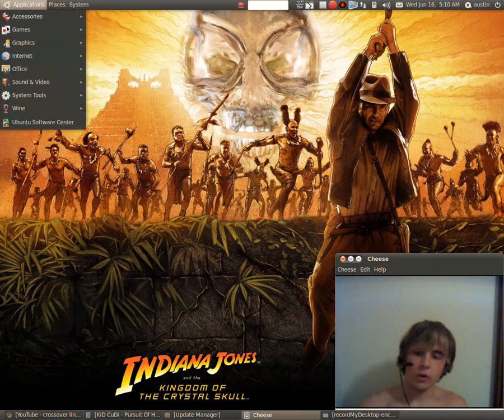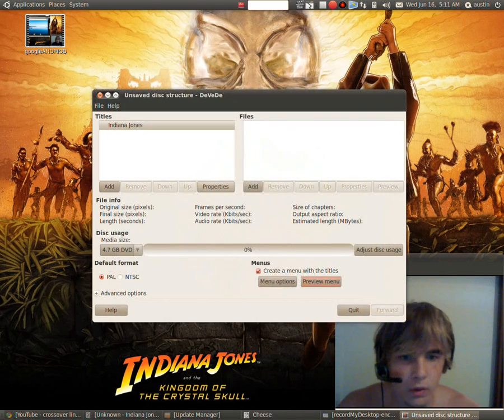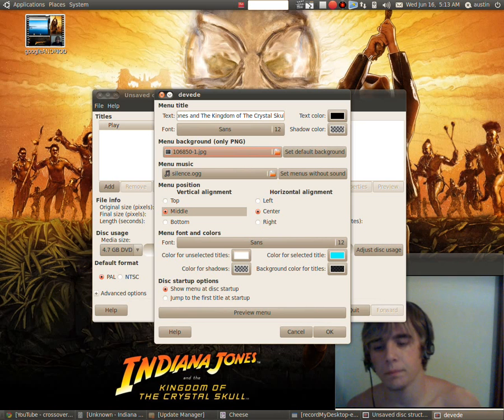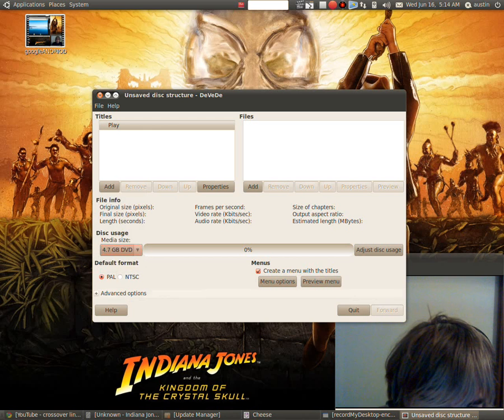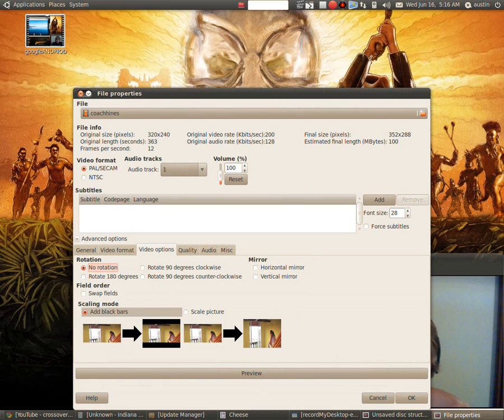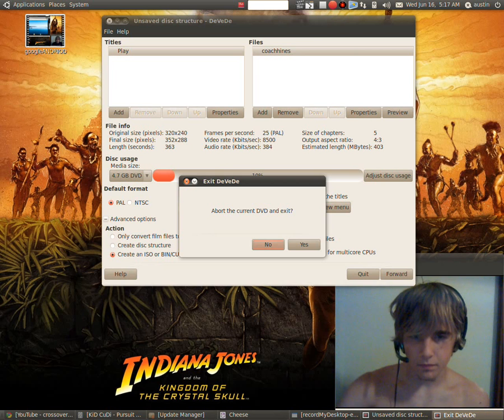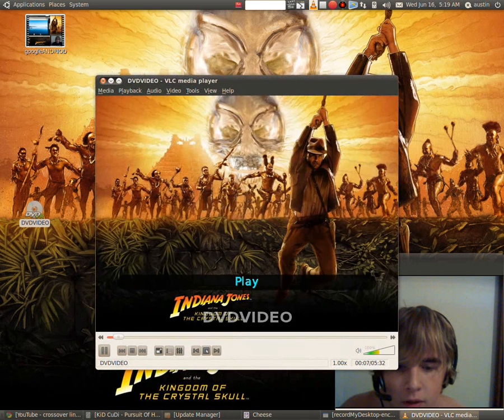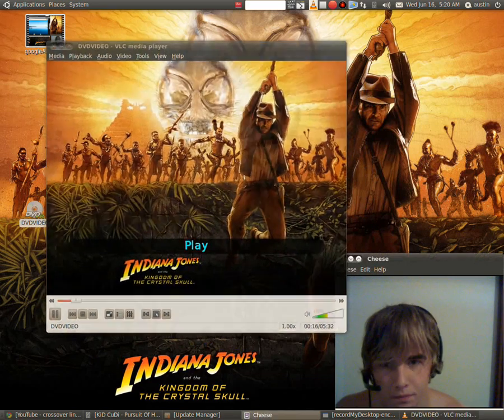Make movie DVD's with DeVeDe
How to use DeVeDe